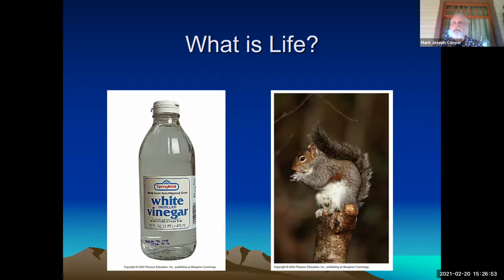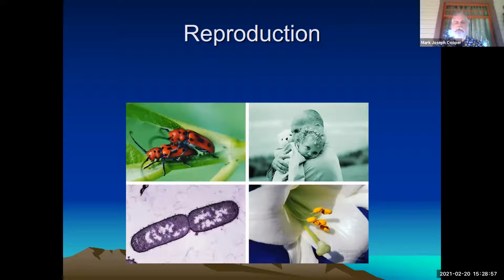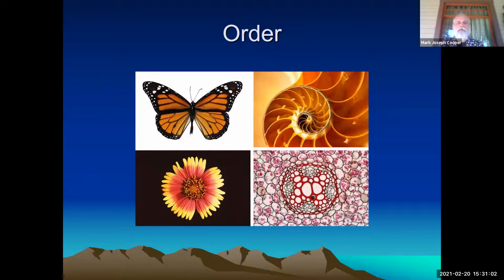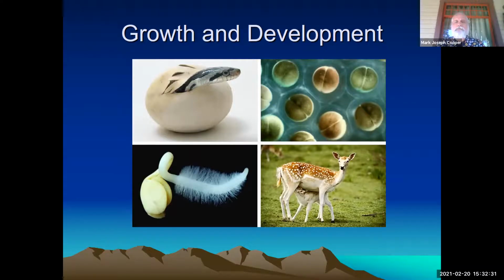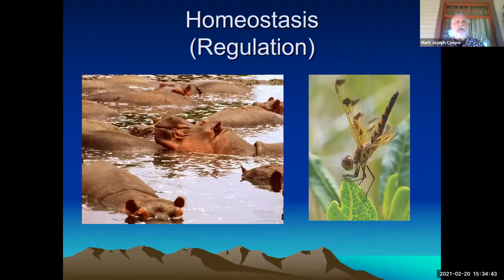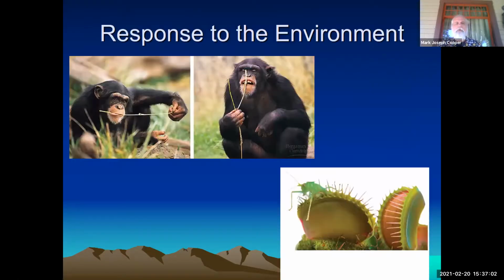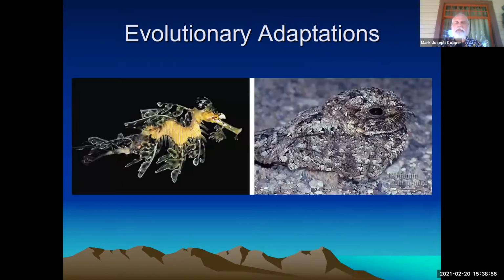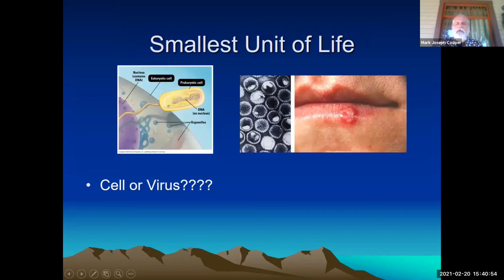GMT20210220 232623 Mark Josep 1920x1080